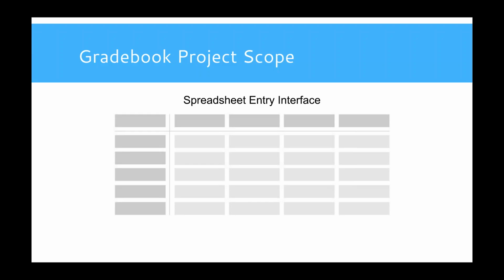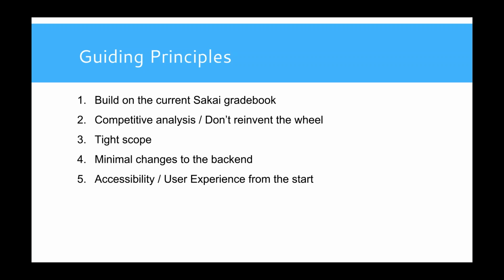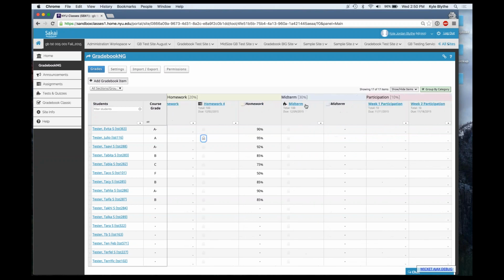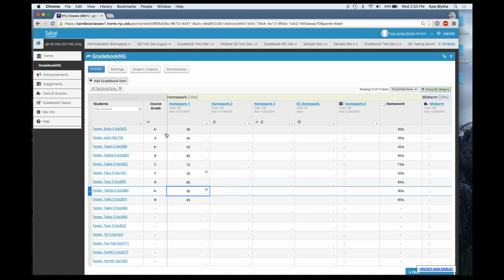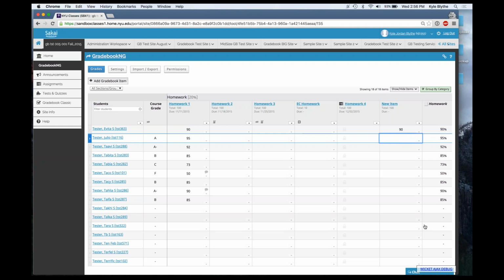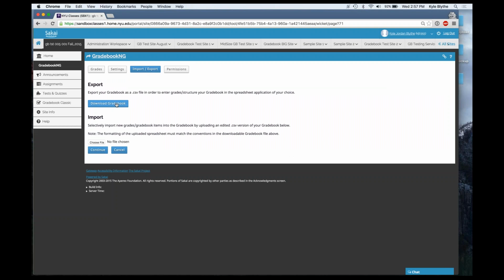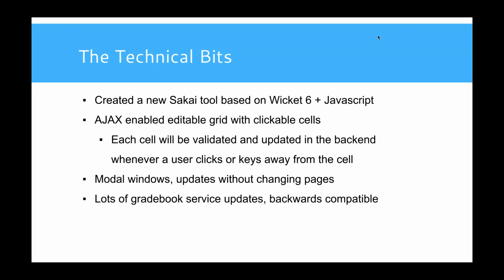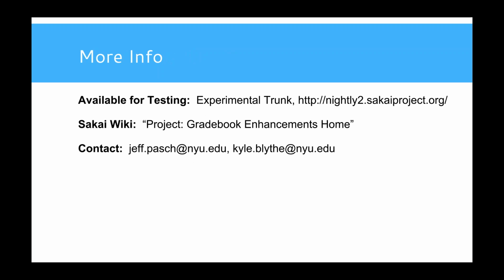2015-11-04 14:40 Gradebook Enhancements Project